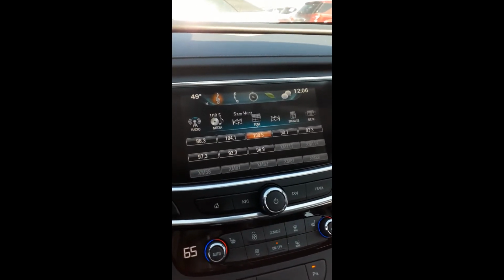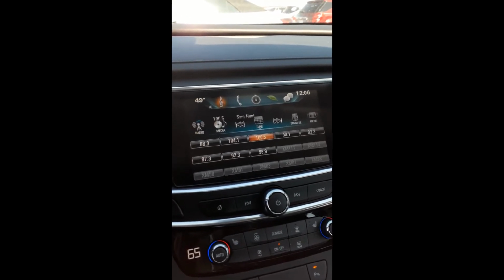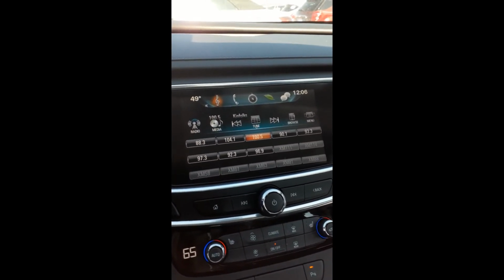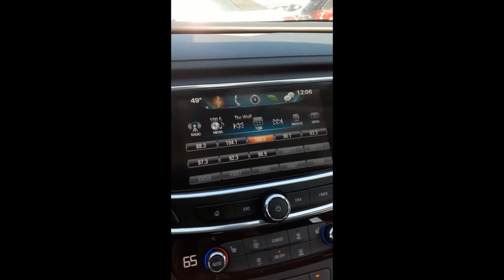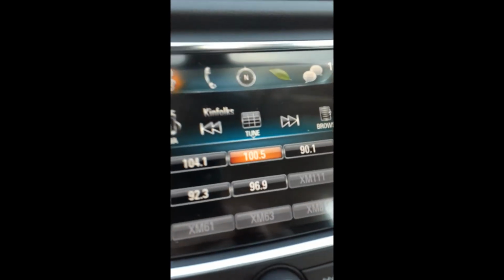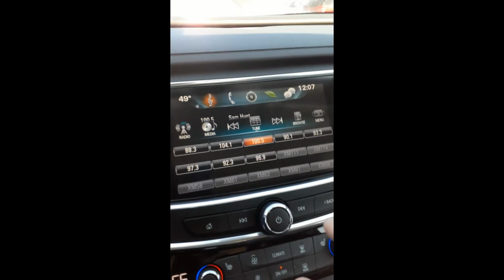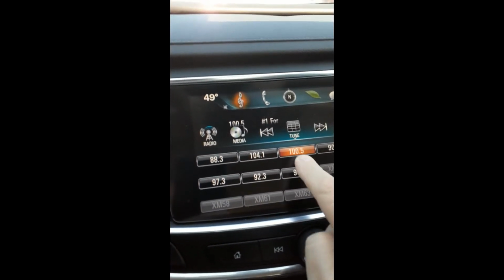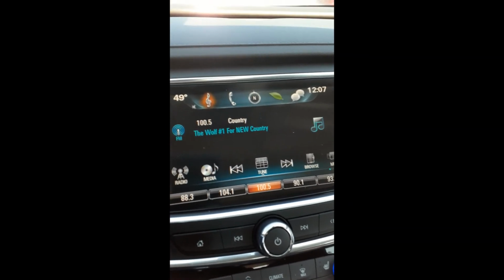How to Use the Favorites Bar on Your Vehicle's Infotainment System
John Bryant at Thompson Sales in Springfield, MO shows how to adjust the favorites bar on your vehicle's Infotainment System.